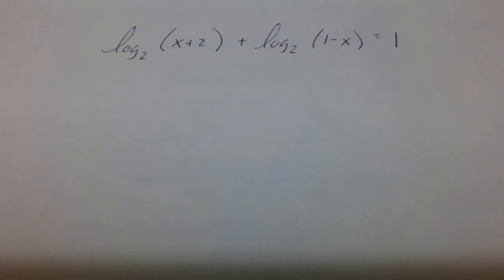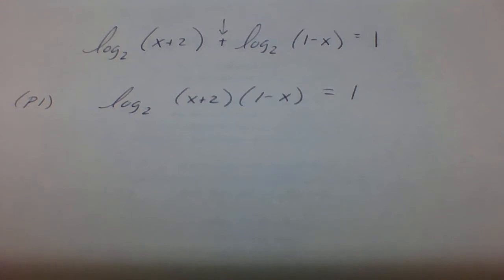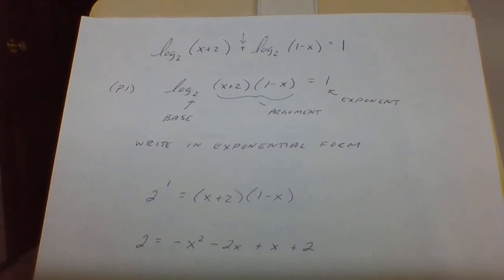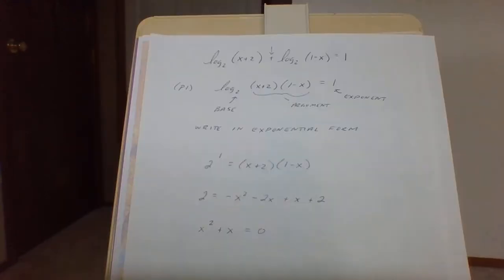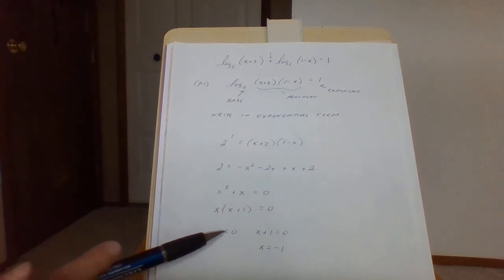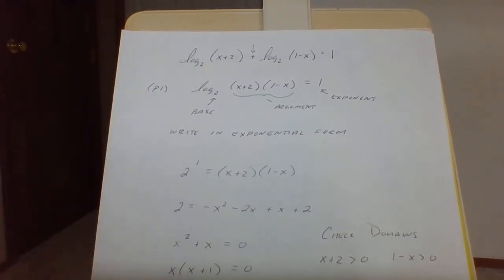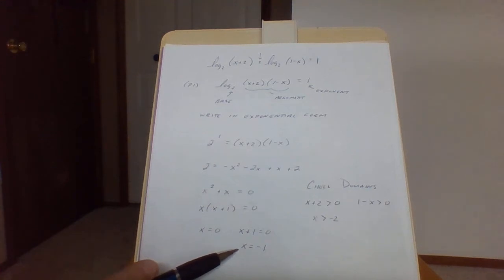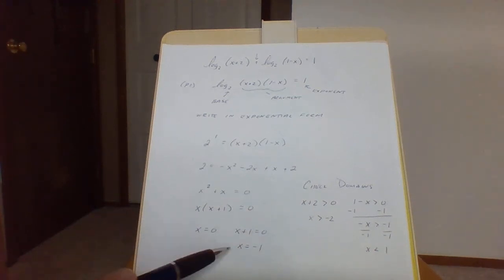6.6 Logarithmic & Eponential Equations Video 2